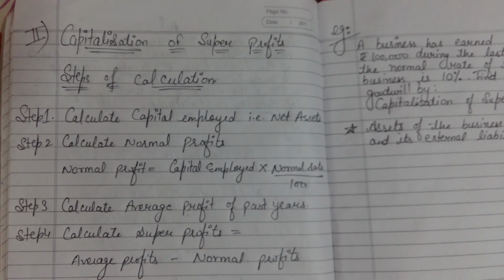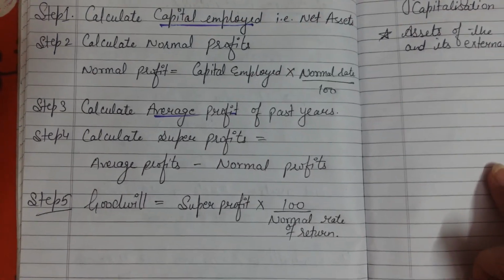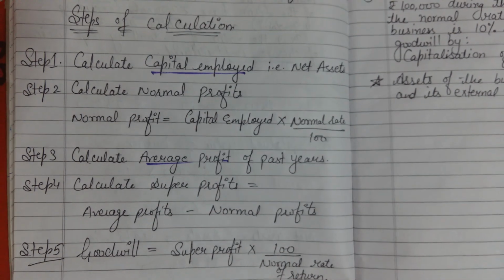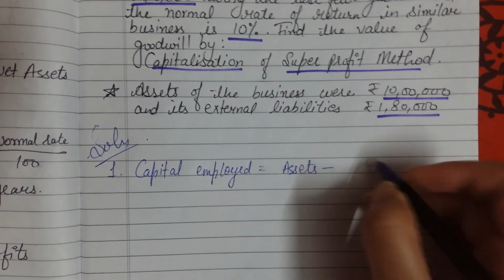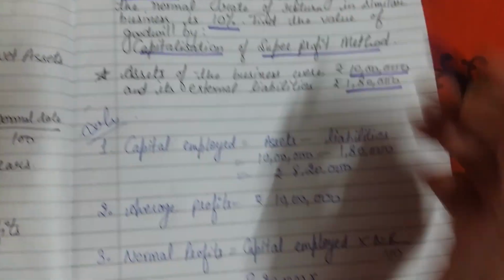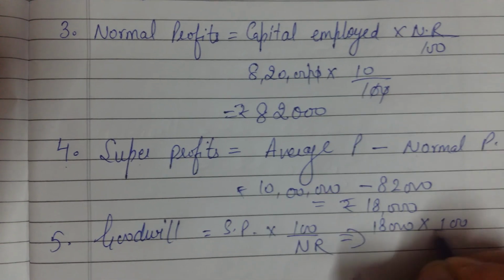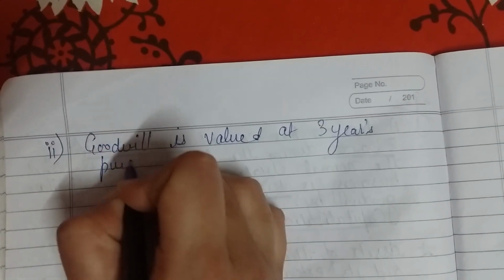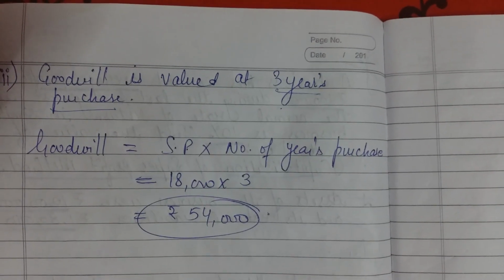Alculation of goodwill with Capitalisation of super profits with EXAMPLE